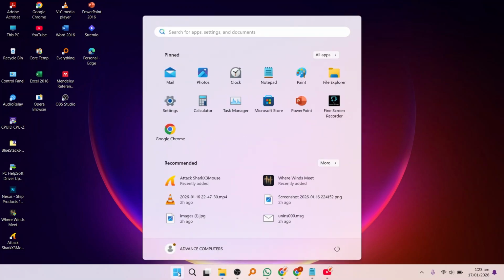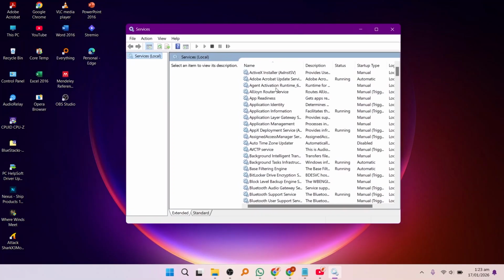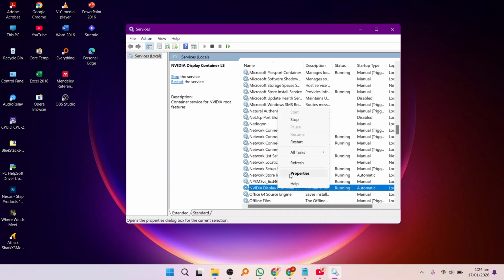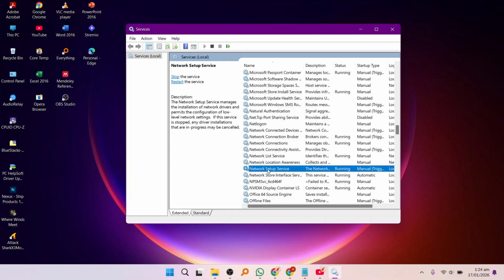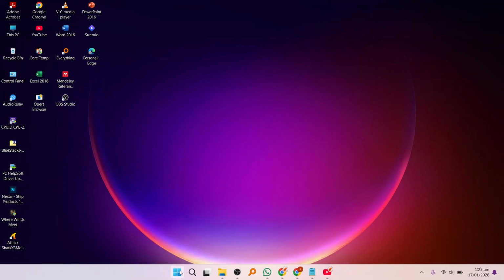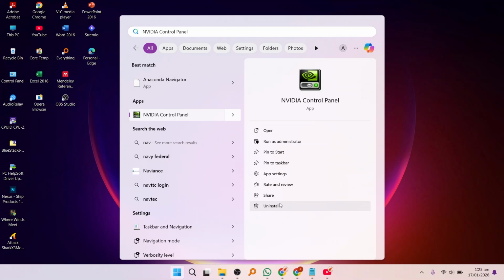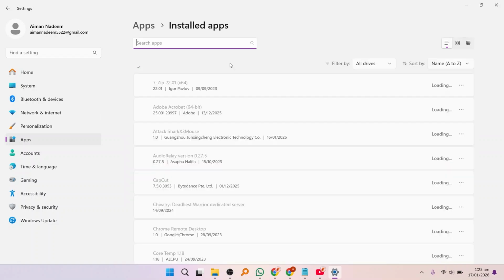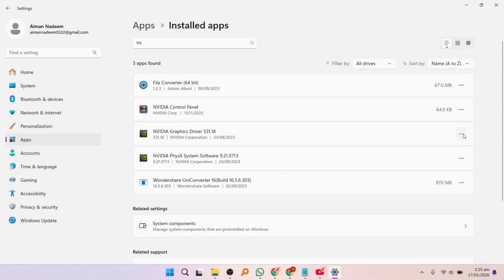How to Fix Unable to Connect to NVIDIA | Step By Step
In this video, I’ll show you how to fix the “Unable to Connect to NVIDIA” error, step by step.

If you’re facing connection issues with NVIDIA services, GeForce Experience, or NVIDIA App, this tutorial will guide you through simple and effective solutions to get everything working again.

You’ll learn:

Why the Unable to Connect to NVIDIA error occurs

How to fix NVIDIA connection problems

Solutions for GeForce Experience not connecting

Common mistakes and easy fixes

This guide is perfect for PC gamers and NVIDIA GPU users.

👉 Watch till the end to resolve the issue permanently.